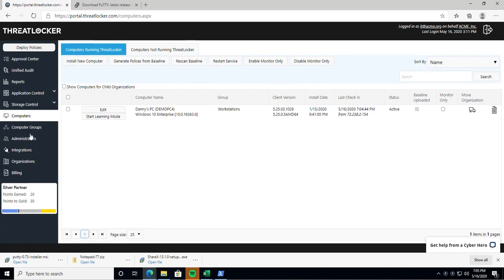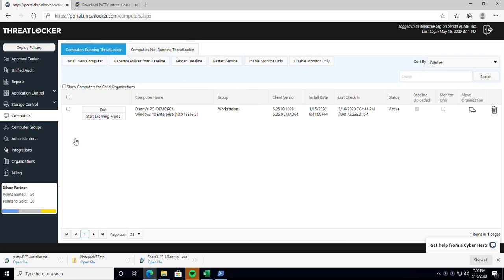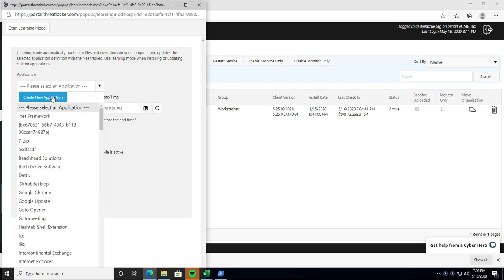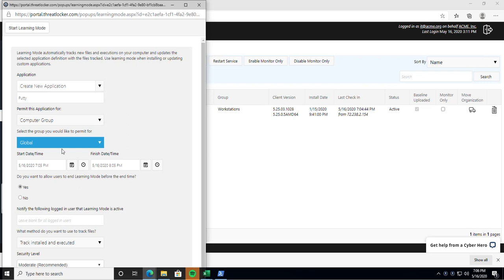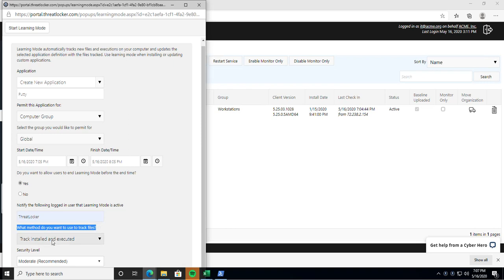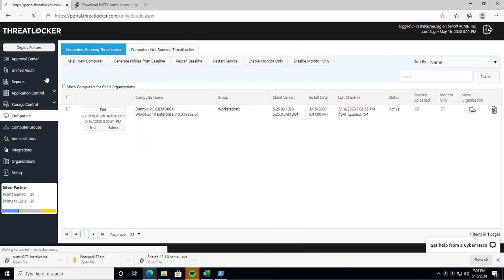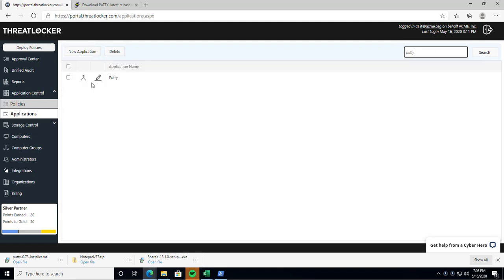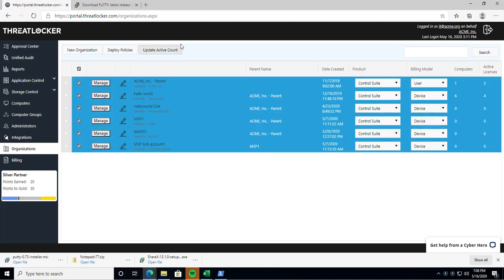Using Learning Mode to Track Installed Files from an RMM or software deployment tool